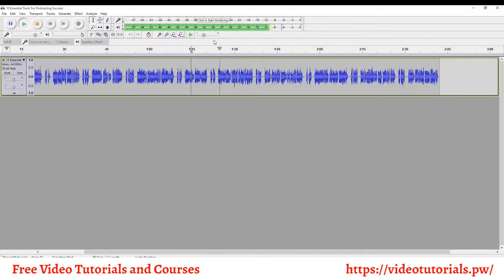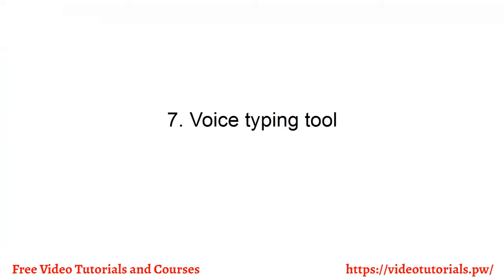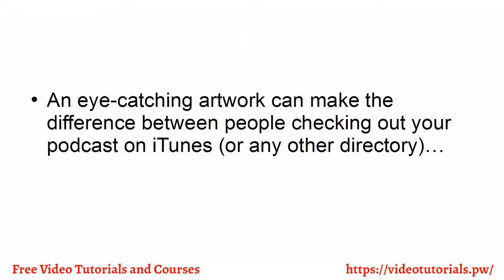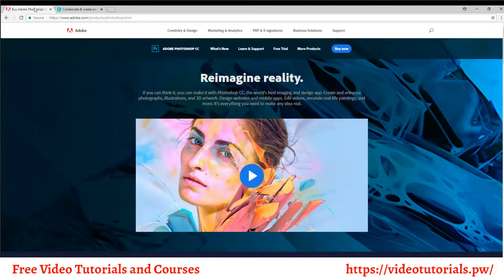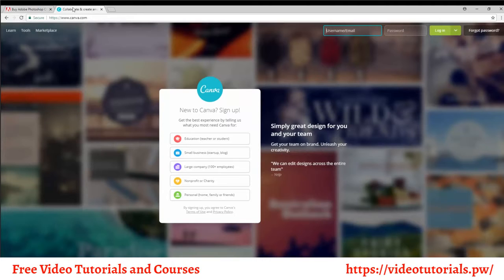Video 6 10 Essential Tools For Podcasting Success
You probably listen to a few podcasts. In fact, you’ve probably made it a habit of listening to one while you’re driving to work or you’re running on the treadmill. If you’ve been thinking about starting your own podcast, then you’re in the right place.
The truth is podcasting is a long-term game. It’s not something that can propel you to overnight success – there are other platforms for that. In podcasting, the name of the game is “slowly but surely.”
You build your audience over a period of time, and when you get to a good number of followers, that’s when you start thinking about monetizing your podcast. What I mean to say is, you don’t think about making money at all when you’re just starting out.
If you want people to remain loyal to your podcast (and your brand), then you need to work hard for it. You need to demonstrate why they can trust you. You need to provide value in whatever ways you can think of.

With that said, here’s what you need to do if you want to start a successful podcast:

Translated titles:
Video 6 10 herramientas esenciales para el éxito de podcasting

Video 6 10 wichtige Tools für Podcasting-Erfolg

Vidéo 6 10 Outils essentiels au succès du podcasting

Vídeo 6 10 ferramentas essenciais para o sucesso do Podcasting

पॉडकास्टिंग सफलता के लिए वीडियो 6 10 आवश

ವೀಡಿಯೊ 6 10 ಪಾಡ್ಕ್ಯಾಸ್ಟಿಂಗ್ ಯಶಸ್ಸಿಗೆ ಅ

Бейне 6 10 Подкастингтің жетістіктері үшін негізгі құра

វីដេអូ 6 10 ឧបករណ៍សំខាន់ៗសម្រាប់ផតឃែស

영상 6 Podcasting 성공을위한 10 개의 근본적인 공구

Video 6 Ji bo Podcasting Success

Video 6 10 Essential Tools үчүн Podcasting Ийгиликтин

ວິດີໂອ 6 10 ເຄື່ອງມືສໍາຄັນສໍາລັບຄວາມສ

Video 6 10 Essential Tools Podcasting Success

Video 6 10 Essential Tools fir Podcasting Success